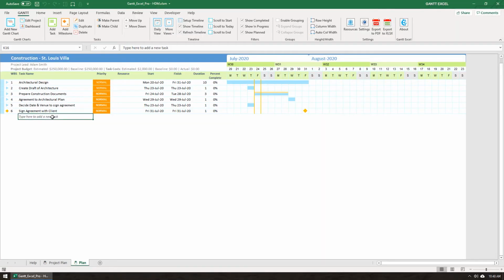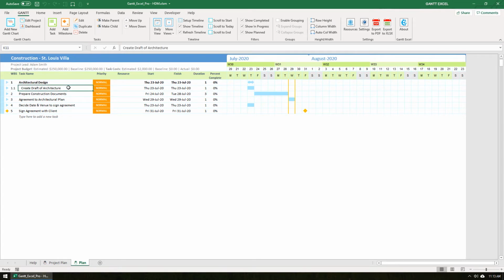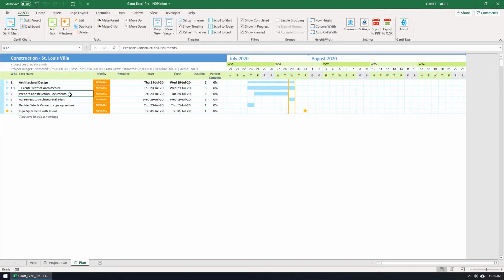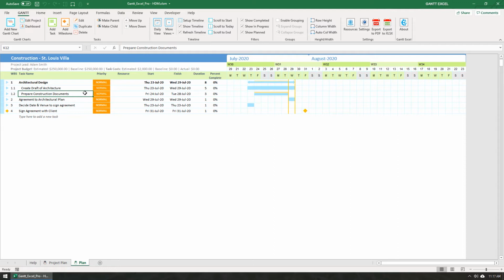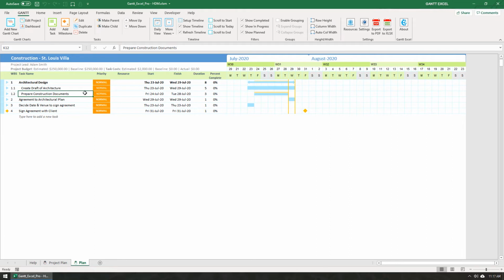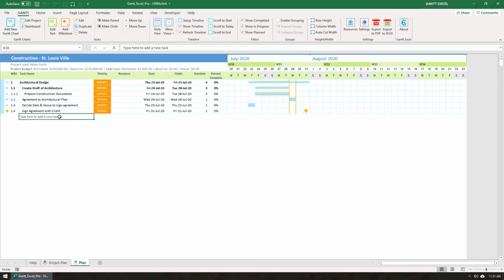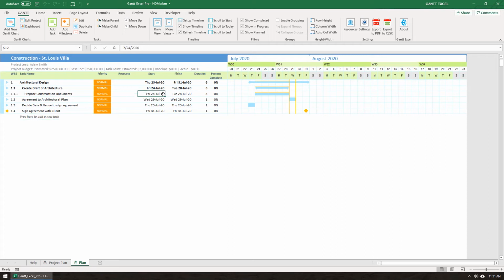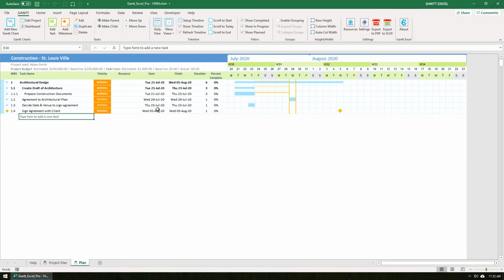How to set Parent Child Task Relationships in Gantt Charts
If a task is relatively large and requires several resources to manage, you can  break the task into sub-tasks and create parent-child task relationships in Gantt Excel.

This is particularly useful when your project is quite complex with lots of tasks. In this case, it’s advisable to use the hierarchy of sub-tasks and parent tasks to better organize your schedule and gantt chart.